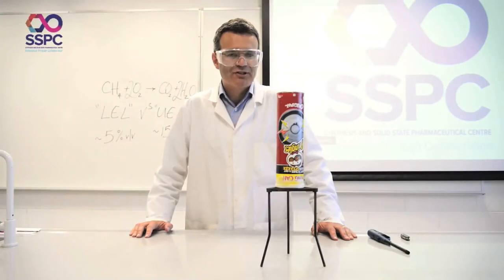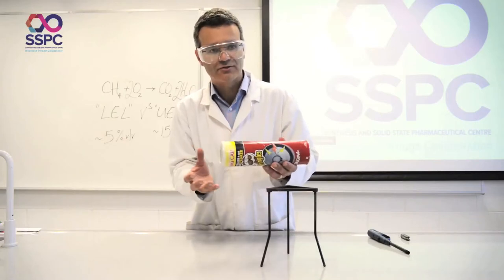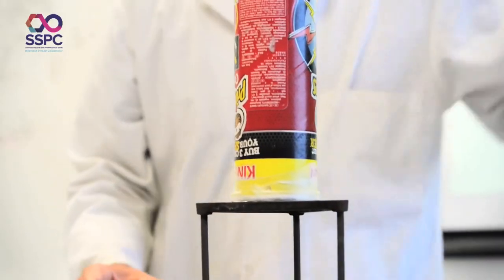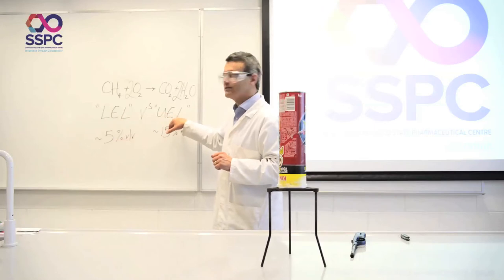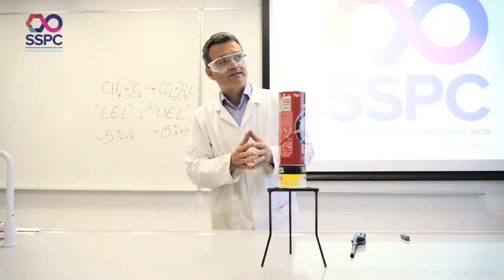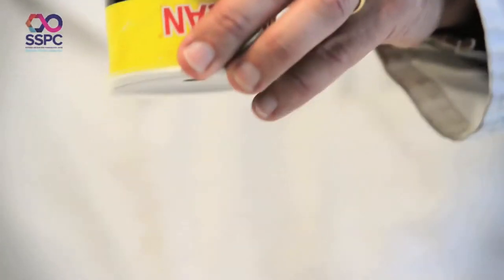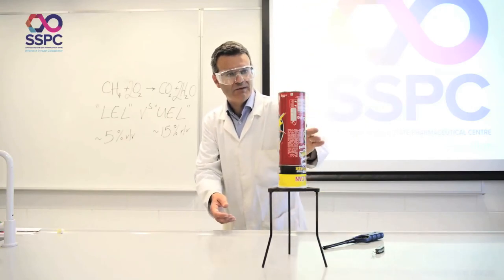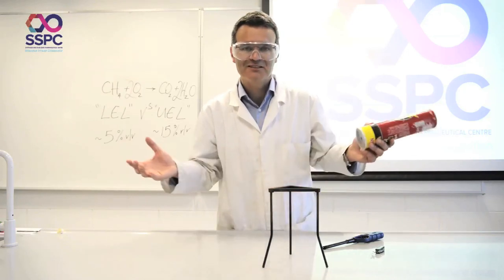SSPC Teacher Experiment Videos: Pringles Rocket